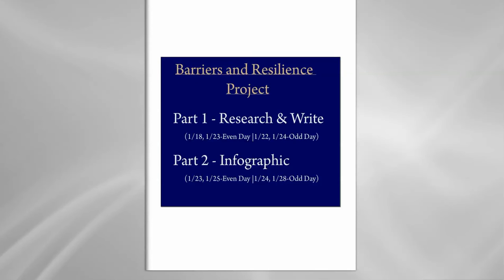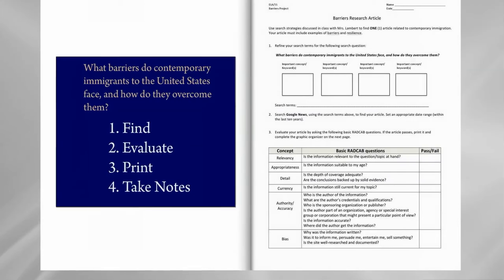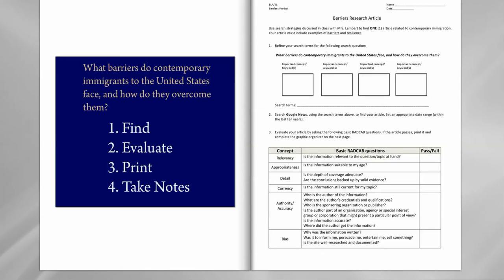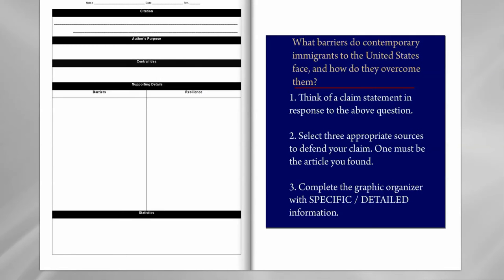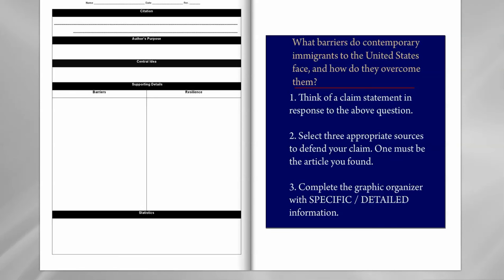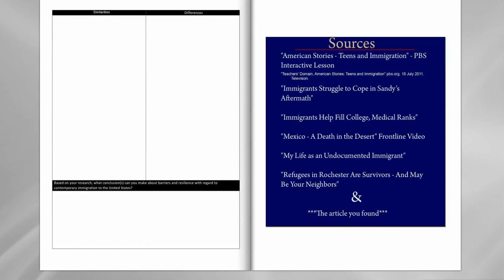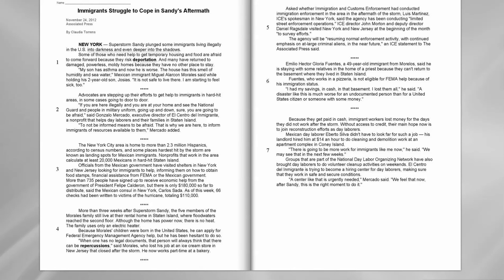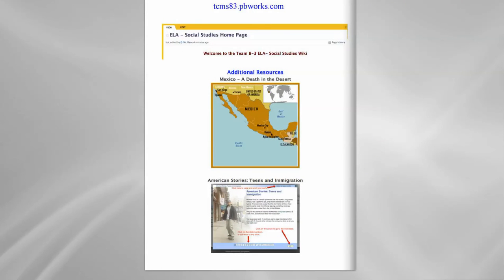Barriers Project Directions Day 1 (1/18, 1/22)